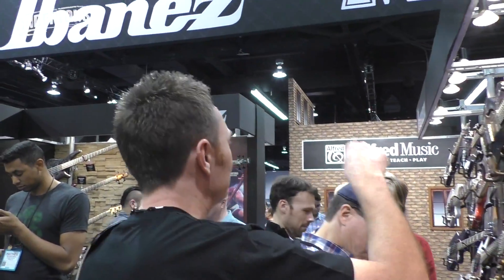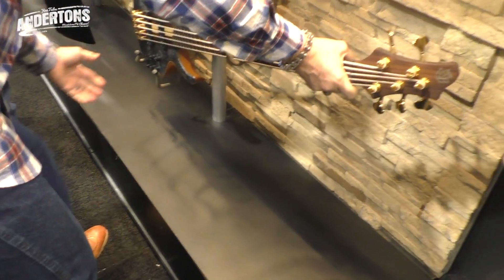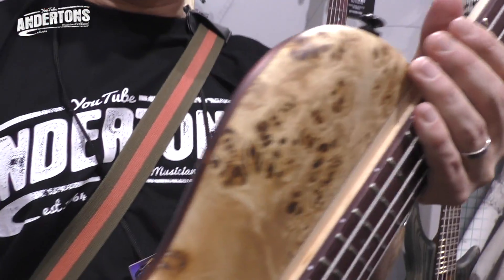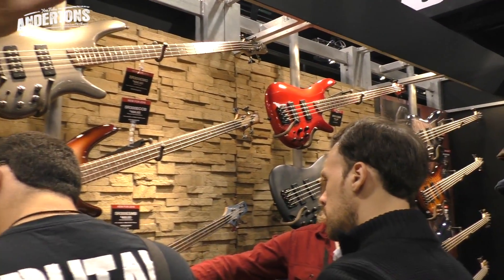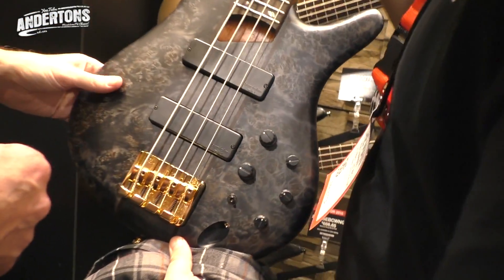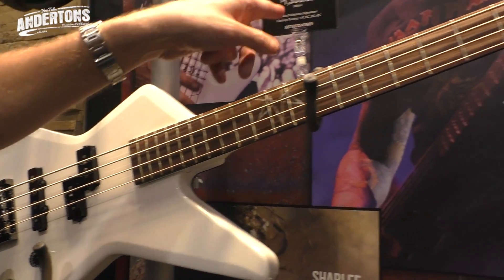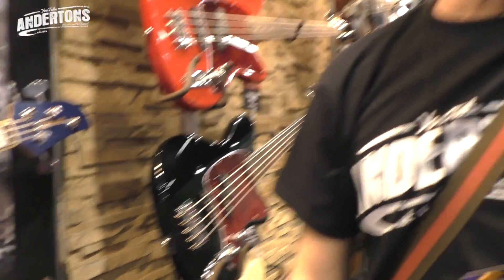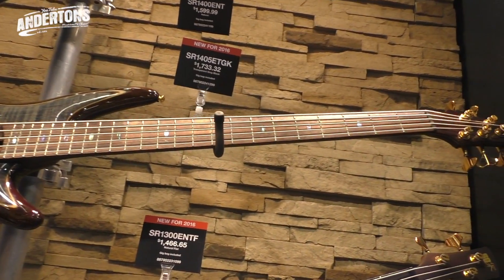2016 Ibanez Bass Guitars Range!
👆 Check out our full range of Ibanez guitars and basses here!